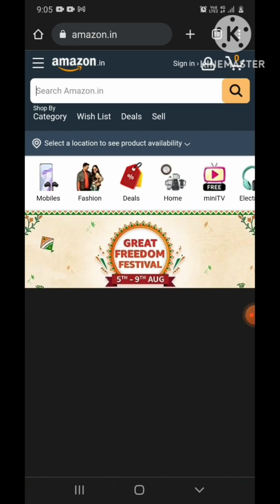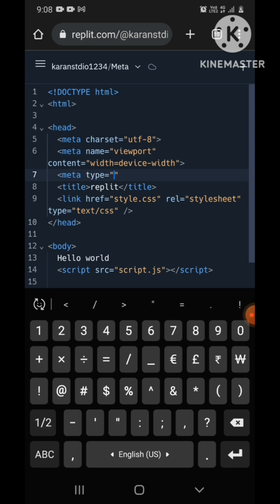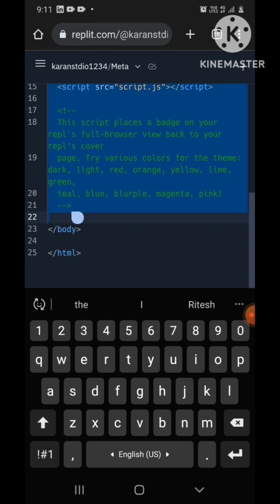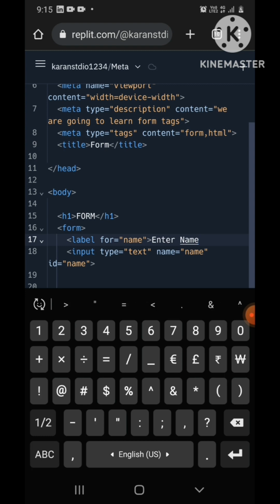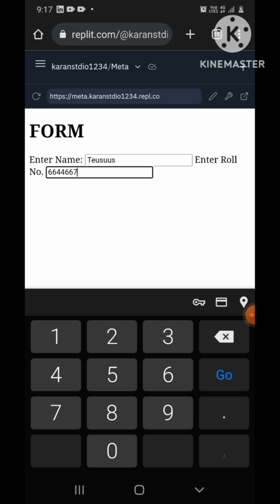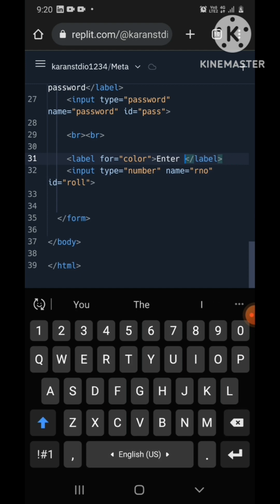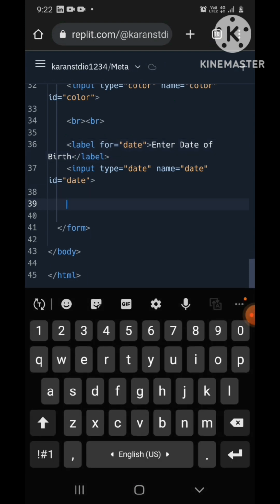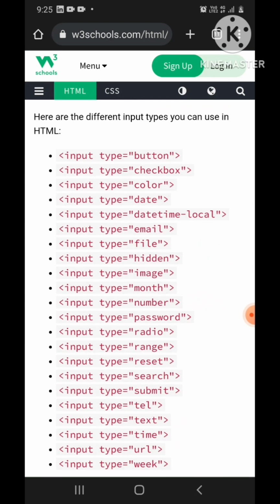Chapter 12 Form tags part1 || HTML || Web Development